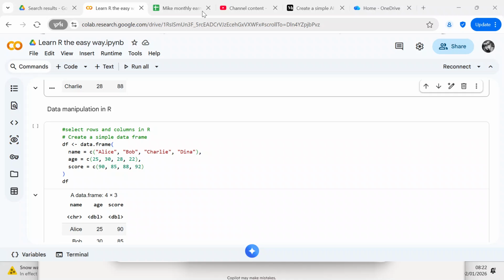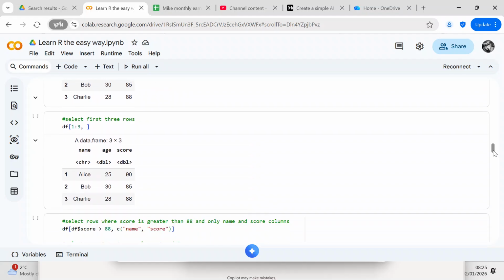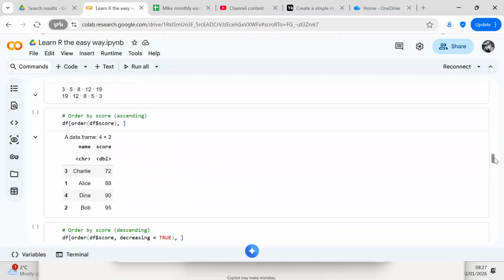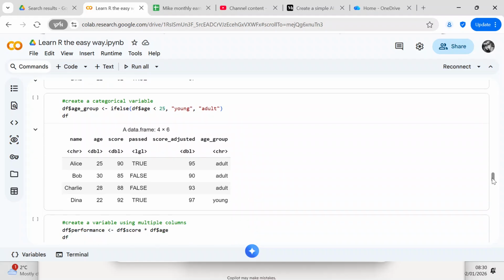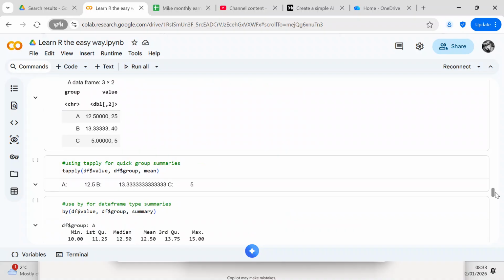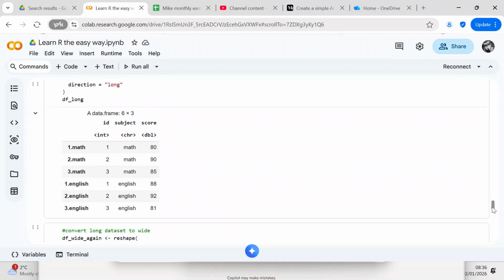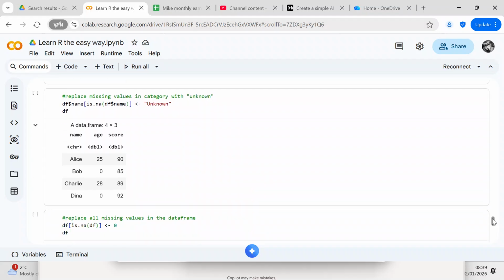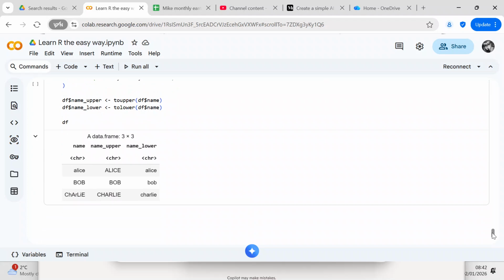Learn data manipulation in R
In this video I discuss the various ways to manipulate data using R's inbuilt functions.